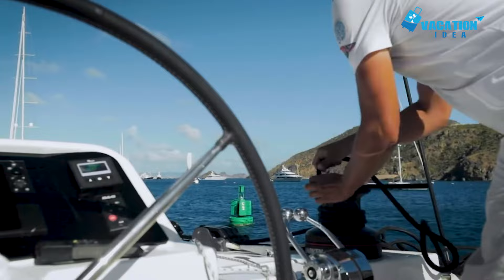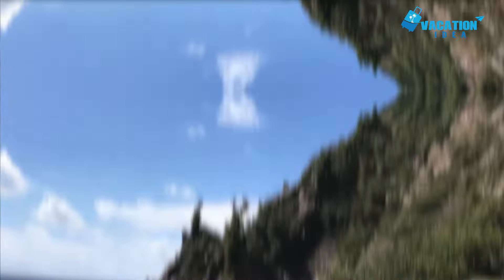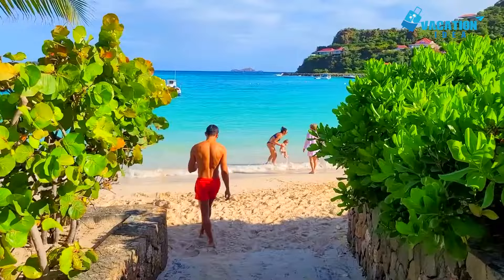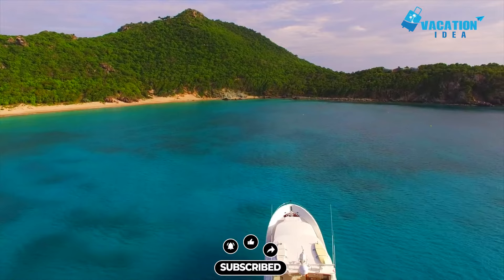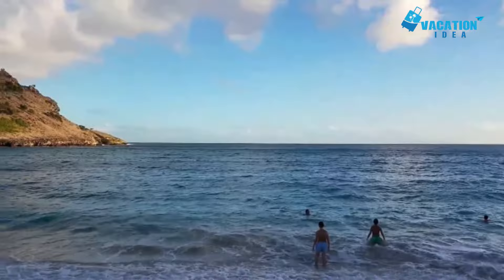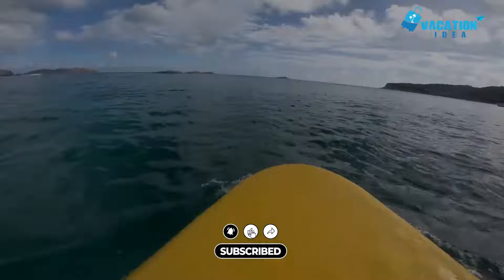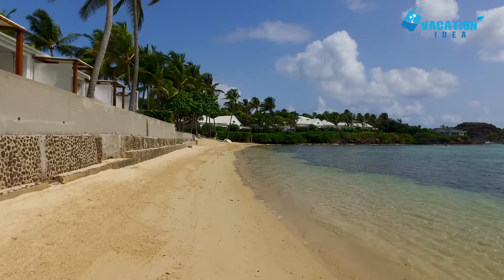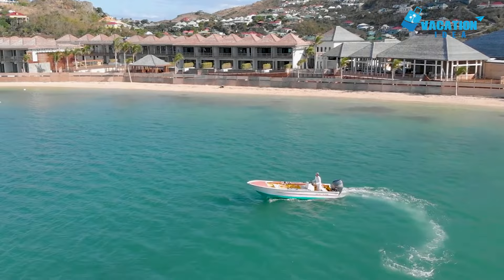Top 10 Best Things to Do in St. Barts [Saint Barthélemy Travel Guide 2023]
In this video, we take you on an exciting journey to discover the best things to do in St. Barts, a captivating tropical paradise located in the Caribbean. Whether you're planning a visit or simply dreaming of white sandy beaches and crystal-clear waters, this comprehensive guide will provide you with all the must-see attractions and activities on this magnificent island.

Whether you're a nature lover, an avid shopper, or a food enthusiast, St. Barts offers something for everyone. Unwind in the tranquility of the botanical gardens, explore the local markets to find unique souvenirs, or indulge in a culinary journey through the island's exquisite restaurants.

Get ready to be enchanted by the beauty of St. Barts and be inspired to plan your own unforgettable vacation.

00:00 Introduction
01:03 Gustavia
01:48 Shell Beach
02:27 St. Jean Beach
03:16 Colombier Beach
04:01 Saline Beach
04:33 Gouverneur Beach
05:08 Lorient
05:44 Corossol
06:16 Flamands Beach
06:51 Grand Cul de Sac Beach